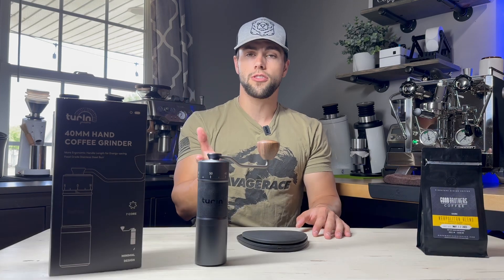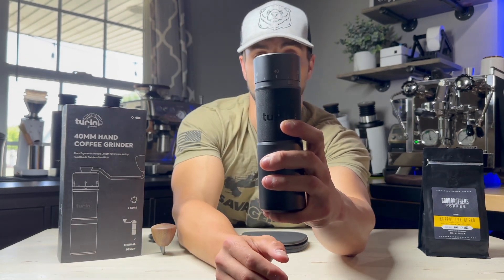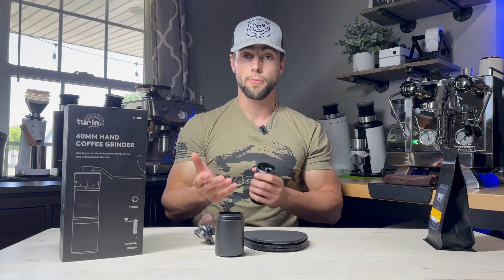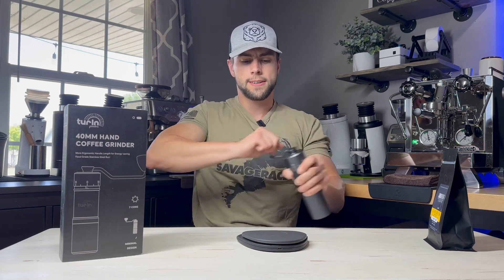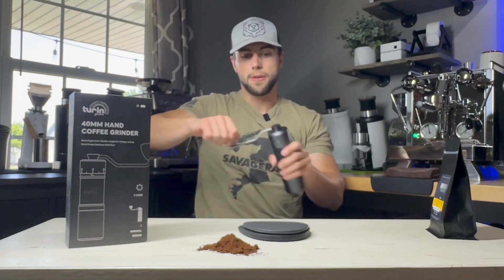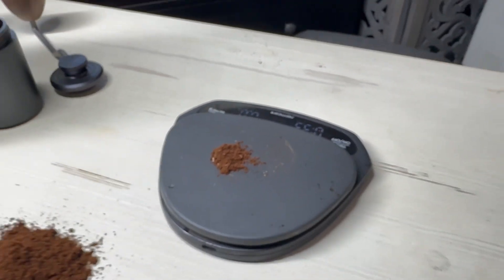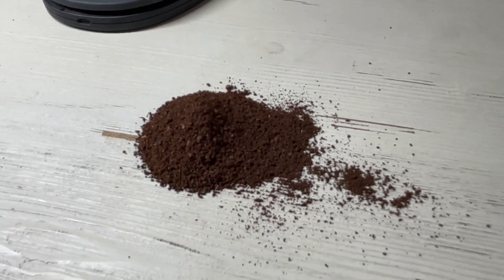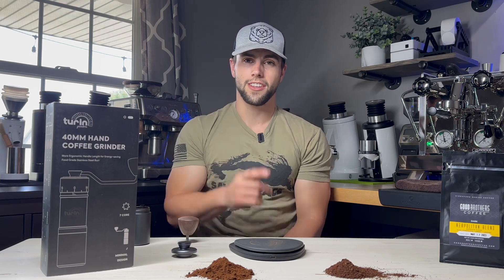Changing Grind Adjustments On The Turin H40 Hand Grinder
In this video, I show you how you can make grind adjustments on the Turin H40 hand grinder. 😊